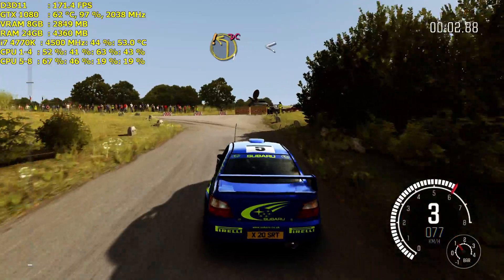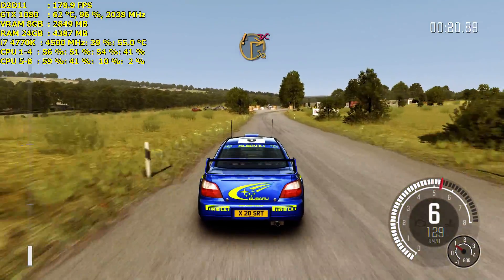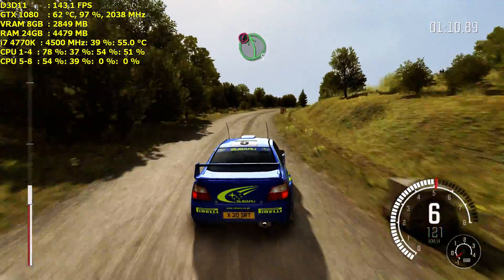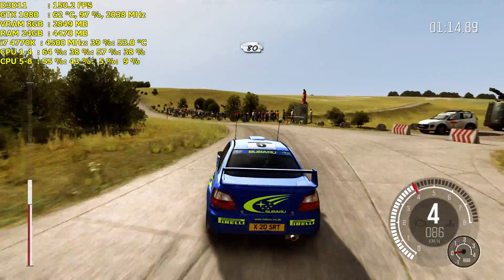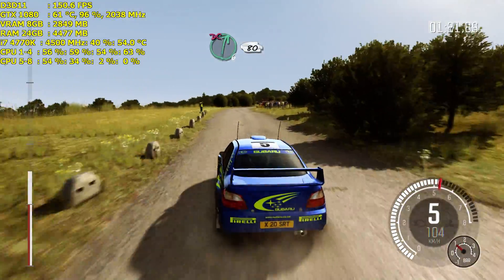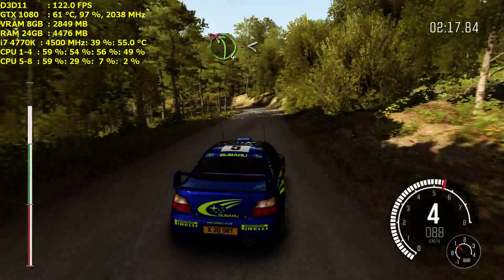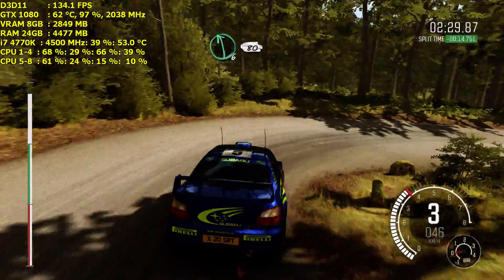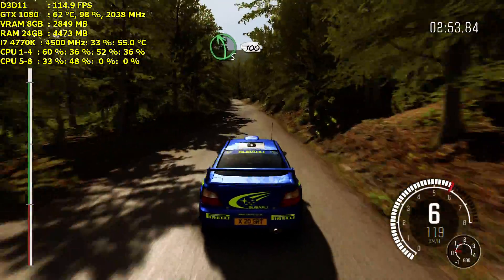DiRT Rally / 1920x1080 8xMSAA / i7 4770K GTX 1080 Founders Edition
GPU: EVGA GTX 1080 Founders Edition 2050 / 5500 Mhz
CPU: Intel Core  i7 4770K 4.5 Ghz
DDR: 24 GB G.SKILL Sniper Series
MB: ASRock Z87 Extreme4
SSD: Samsung 850 EVO 500 GB
HDD: WD 3 TB | WD 500 GB | WD 250 GB